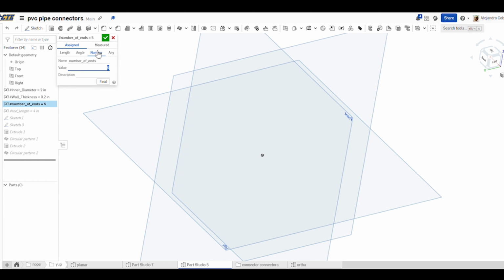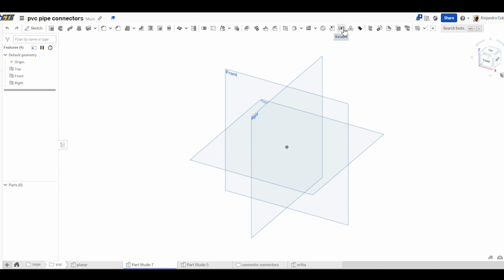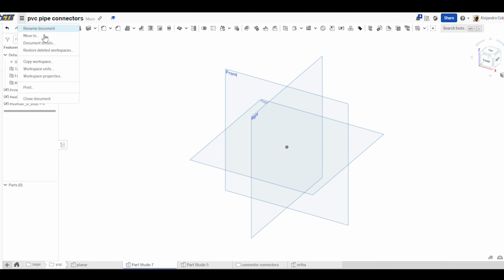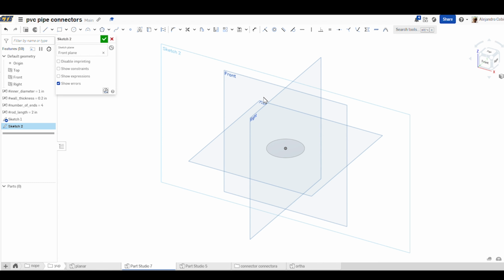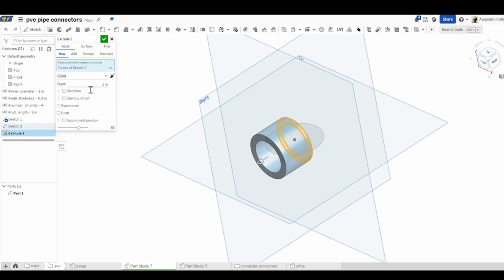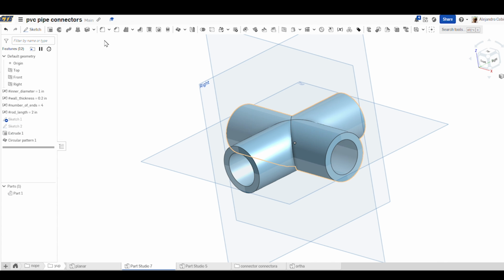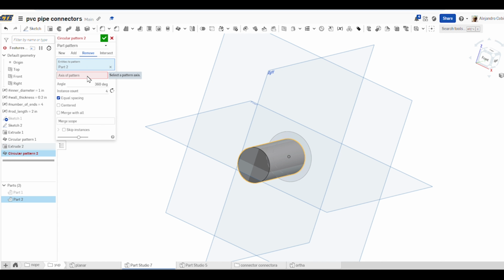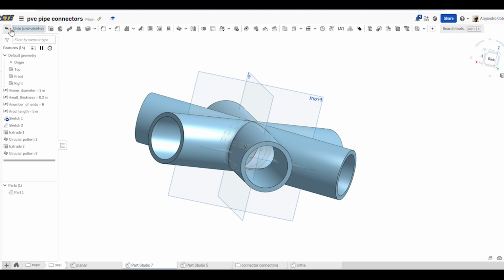Onsape Adjustable Planar PVC Pipe Connector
Variables, extrusions, and circular patterns are used to create a pvc pipe connector that can be easily modified.